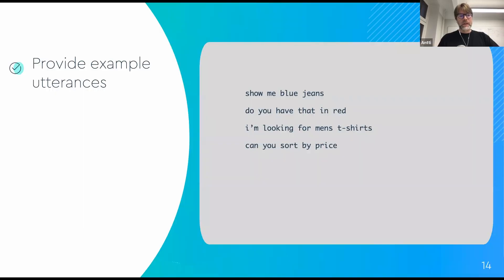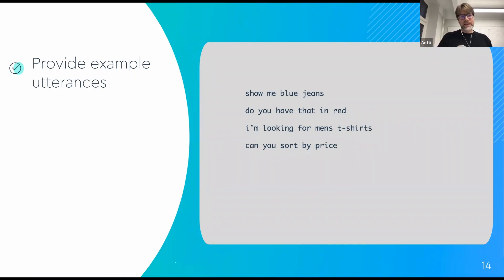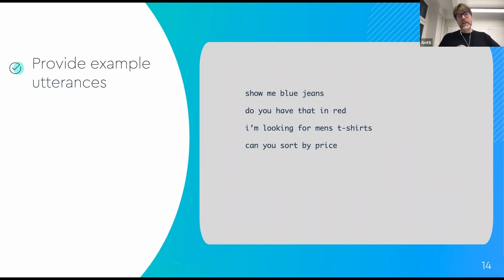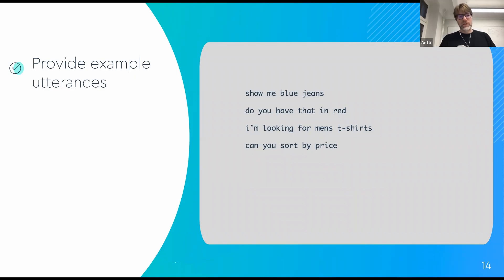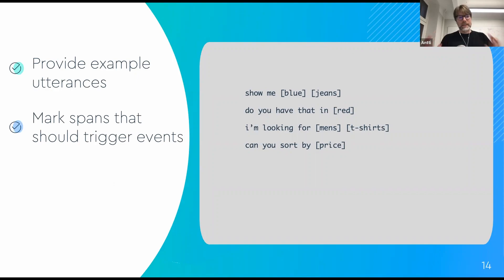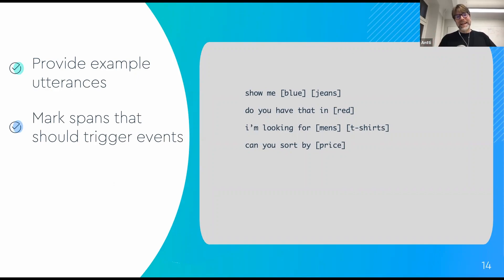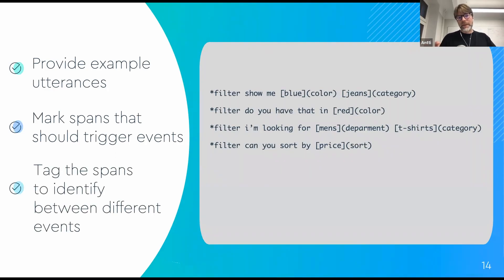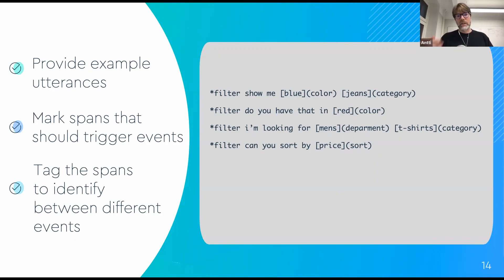Lesson 3/5: Speechly Natural Language Understanding with Antti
Speechly is the Fast, Accurate, and Simple Voice Interface API for Web, Mobile and E-commerce.

This video is a part of a lecture series that features an end-user demonstration of two voice use cases on the web, discusses Speechly’s technical approach to voice UI programming and natural language understanding, walks you through the Speechly architecture and shows you in practice how to add Speechly to any website.

Lessons:

Lesson 1/5: Demo of Speechly In Action with Collin
Lesson 2/5: The Speechly UI programming Model with Antti
Lesson 4/5: The Architecture of a Speechly Powered Application with Antti
Lesson 5/5: Deploying Speechly to a Website with Hannes

Speakers
Collin Borns: Head Of Business Development at Speechly
Antti Ukkonen: Chief Product Officer at Speechly
Hannes Heikinheimo: Founder and CTO at Speechly